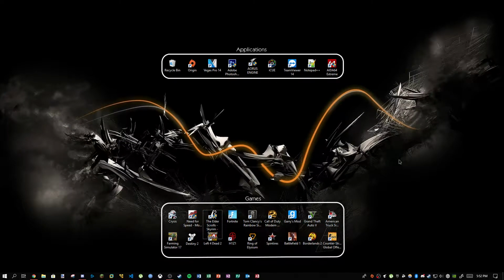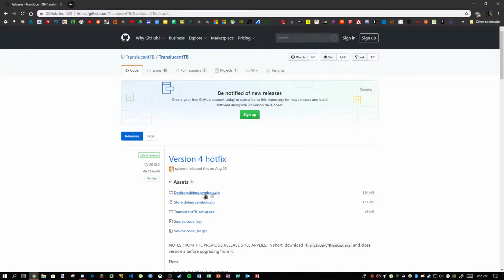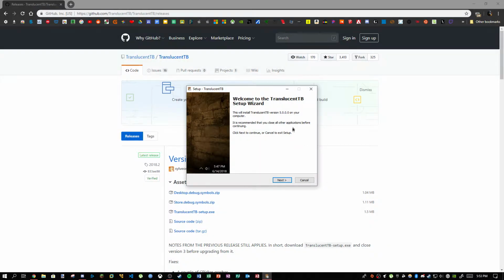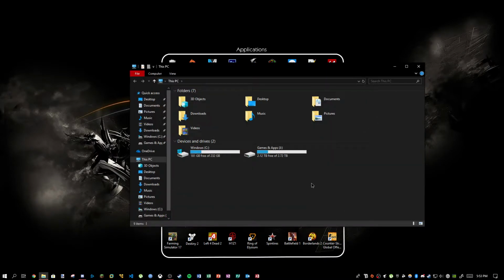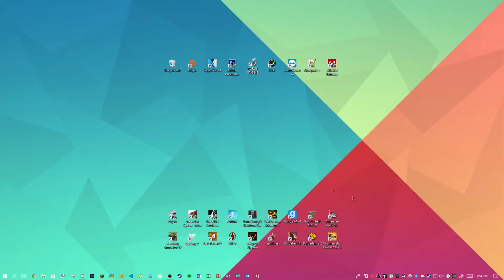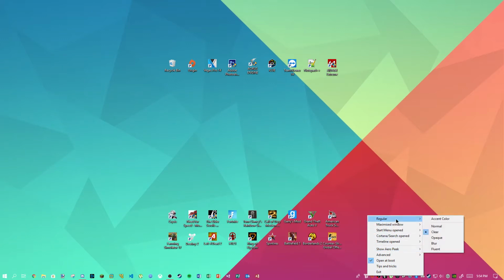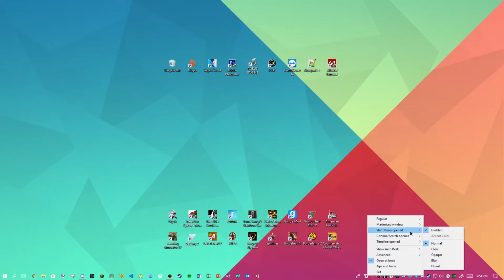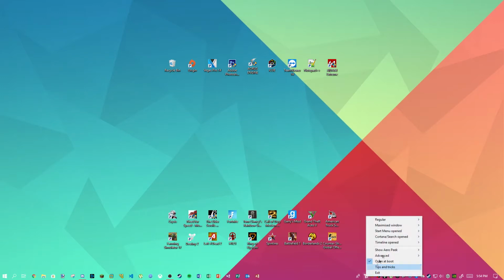How To Customize Your Taskbar | Windows 10 Tutorial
Hope to see you in my next video, peace out :)
Social Links
My Computers
DIYPC DIY-TG8-BR Case
Gigabyte Nvidia GeForce GTX 1050Ti, 4GB GDDR5, 120-bit
Acer R240HY 24 Inch, Monitor
Redragon S107 Gaming Keyboard, And Mouse
Information
Editing: Sony Vegas Pro 14